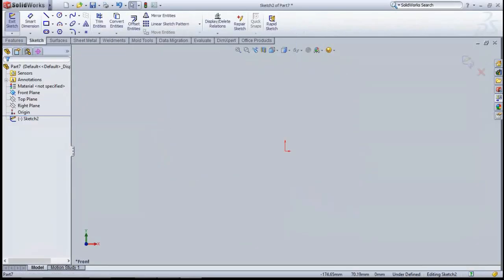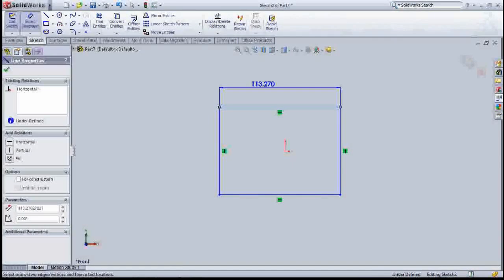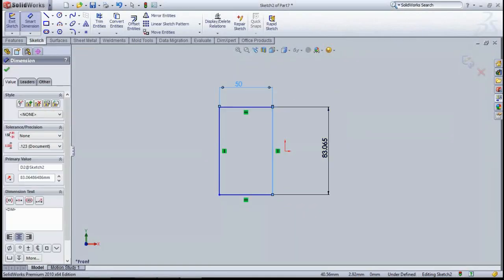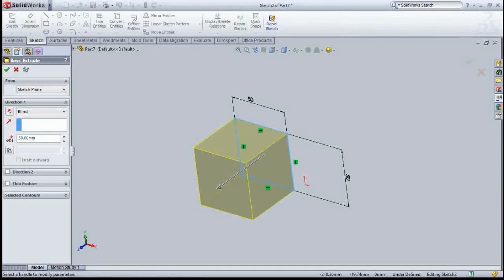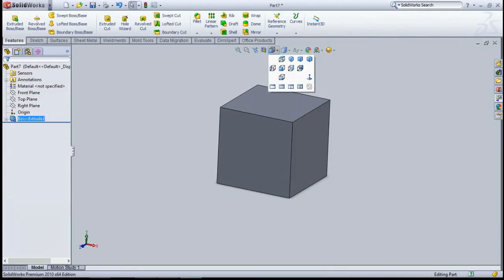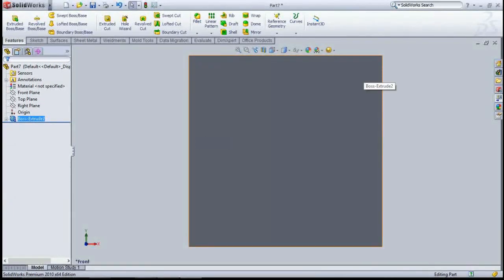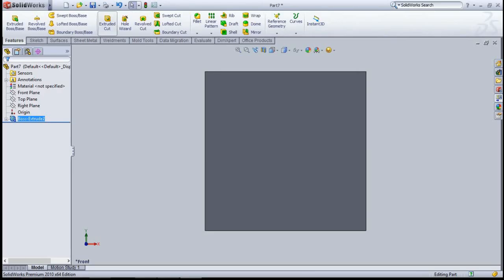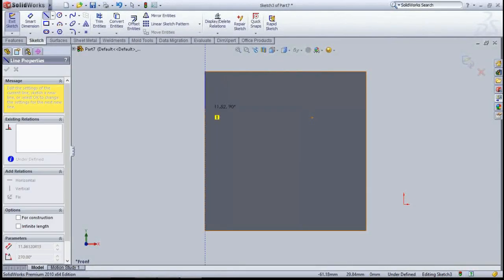Model 1.2 Basic 3D functions solid works | Beginners mode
Hi viewers, here you can find lot 3D modelling examples to clear 90% modelling skills and doubts frombeginners to expert and very expert. Watch it. Comment your doubts.